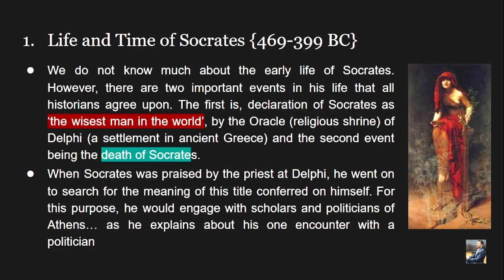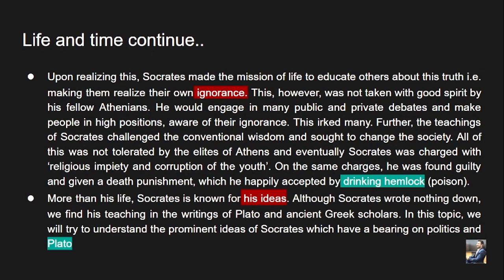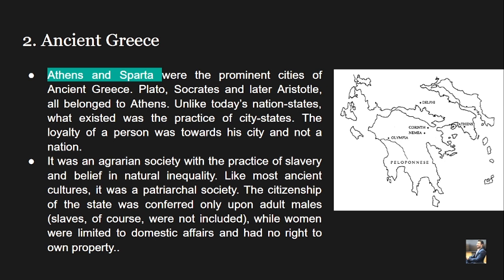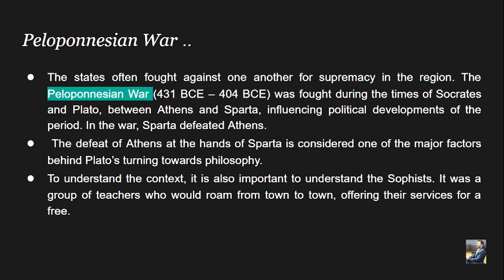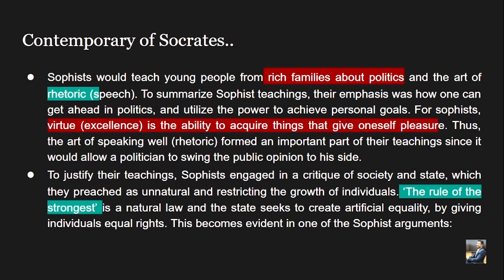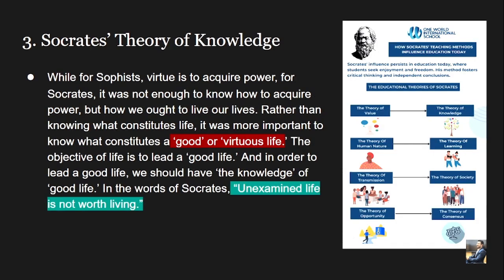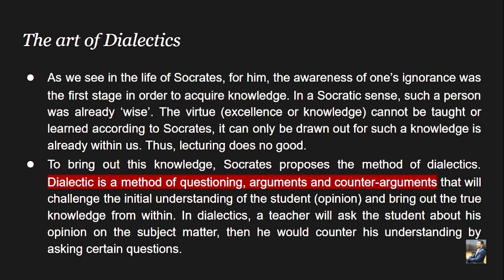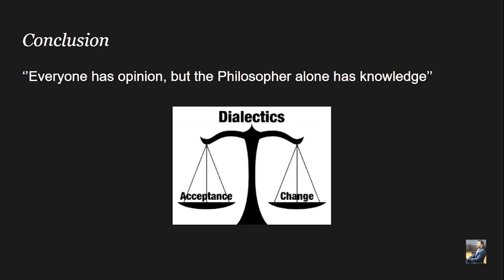Political Philosophy : Socrates {Western Political Thought} L2 for PSIR optional and UGC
Title: "Socrates: Unveiling the Wisdom of the Ancient Philosopher"

Description:
🏛️ Welcome to UPSC_Geek by NRG! 🏛️

Embark on a philosophical odyssey with our latest video, "Socrates: Unveiling the Wisdom of the Ancient Philosopher." 🧠✨ Join us as we journey through the life, teachings, and enduring legacy of one of history's most influential thinkers.

🔍 Key Insights:
1️⃣ The Life of Socrates: Discover the life and times of Socrates, the enigmatic philosopher of ancient Greece. From his early years to his eventual fate, we unravel the narrative of a man who challenged the norms of his era.

2️⃣ The Socratic Method: Explore the unique and timeless Socratic method – a form of cooperative argumentative dialogue that Socrates used to stimulate critical thinking and illuminate the depth of human understanding.

3️⃣ Philosophical Legacy: Delve into the profound impact of Socrates on Western philosophy. Uncover how his ideas laid the groundwork for subsequent philosophical movements and continue to resonate in contemporary thought.

4️⃣ Trial and Execution: Examine the dramatic trial and execution of Socrates, a poignant chapter in his life that reflects the clash between his philosophical principles and the political and social norms of Athens.

5️⃣ Wisdom for Today: Reflect on the relevance of Socratic wisdom in the 21st century. How can the teachings of Socrates inspire us to question, engage in meaningful dialogue, and pursue a life of virtue?

🌟 Why Watch?
Whether you're a philosophy enthusiast or new to the world of ancient wisdom, this video offers a captivating exploration of Socrates' life and philosophy. We blend historical context with engaging storytelling to bring the ancient philosopher to life.

👥 Join the conversation! Share your favorite Socratic quotes, your thoughts on his philosophical approach, and how his ideas resonate with you in the comments section.

🎓 Ready to delve into the intellectual world of Socrates?